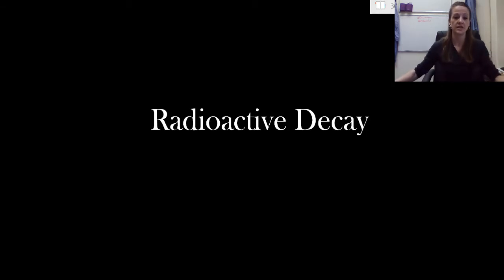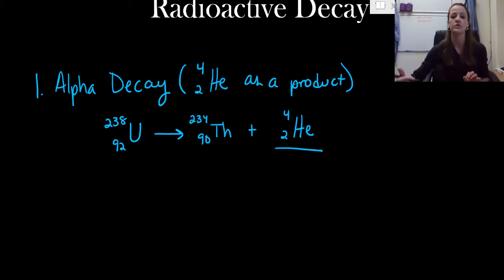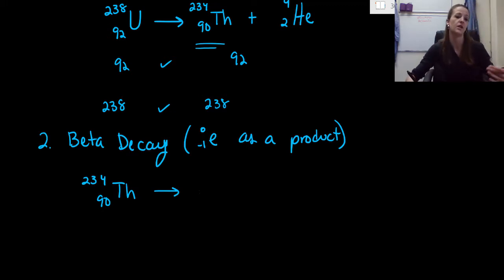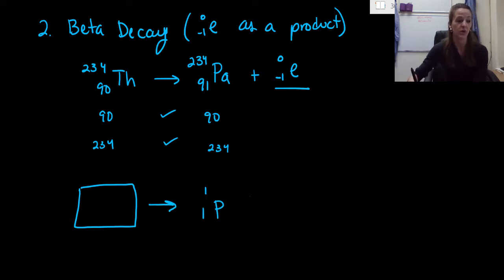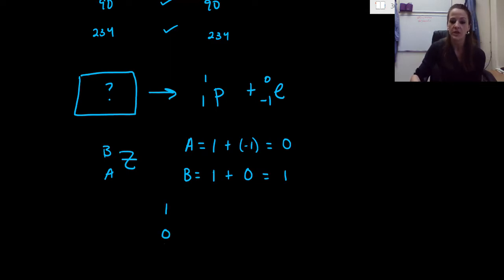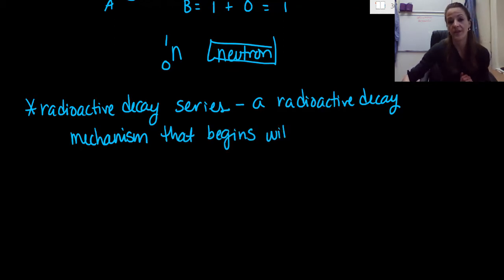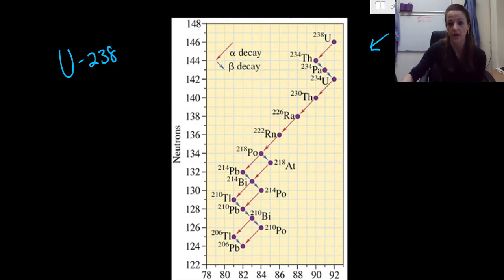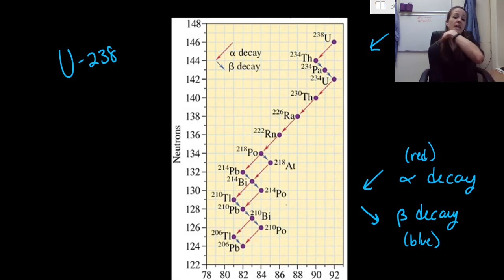Radioactive Decay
A teaching video on Radioactive Decay used in the 'Nuclear Energy' module at The University of Texas at Austin.